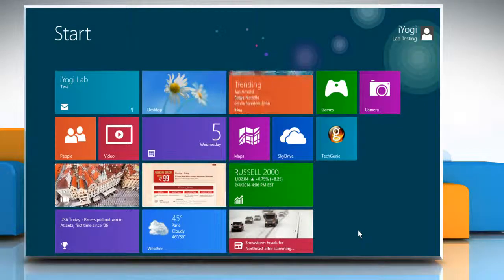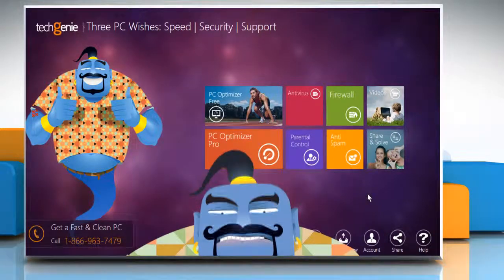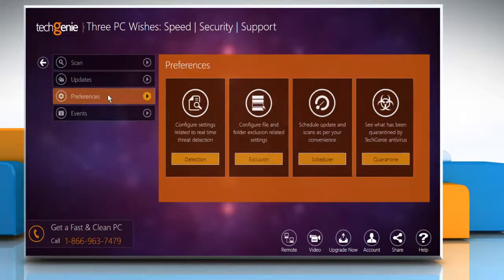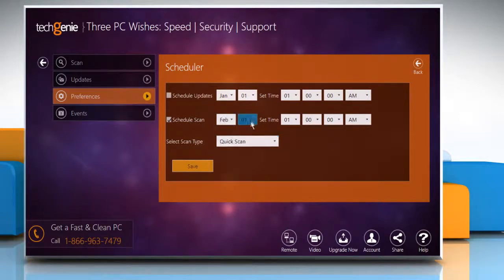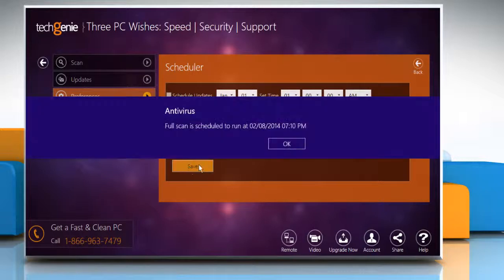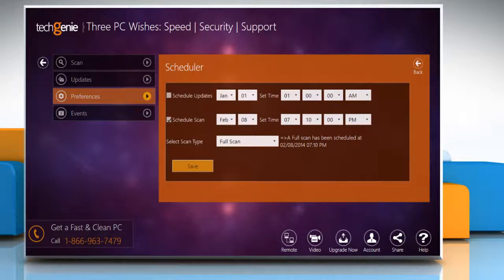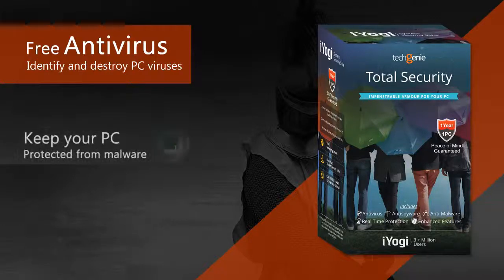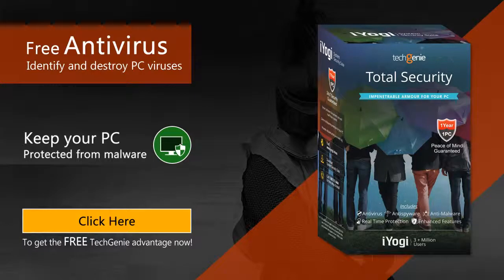How to schedule virus scans using the TechGenie Antivirus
Do you want to perform a virus scan on your PC at such a time that it does not interrupt your computer time? Get to know about easy steps to schedule virus scans using the TechGenie Antivirus module on a PC by watching this video.